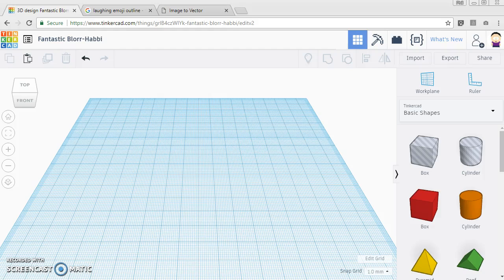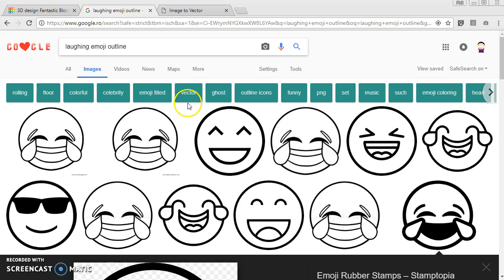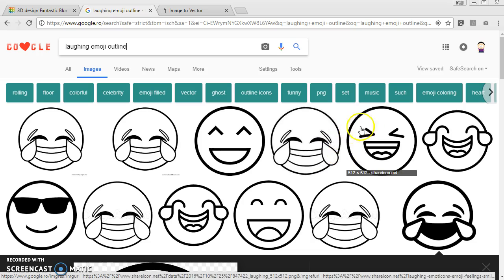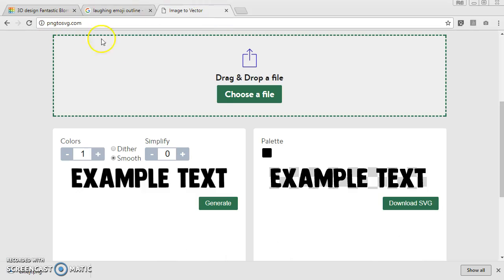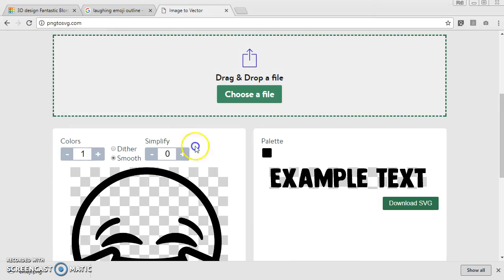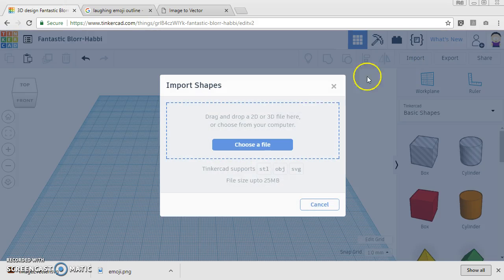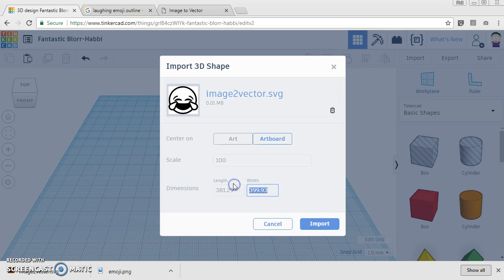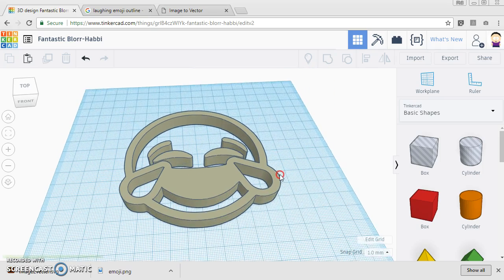Saved Image to SVG